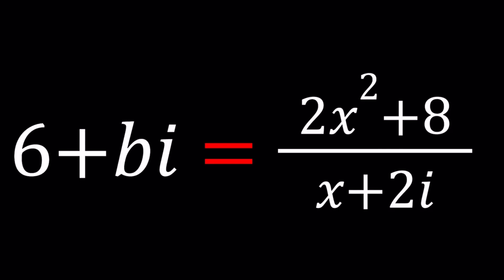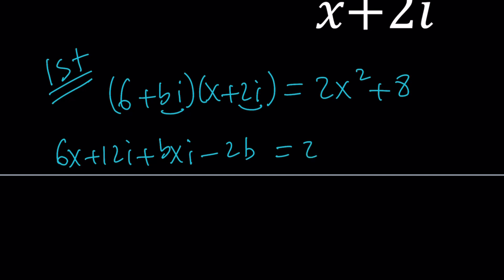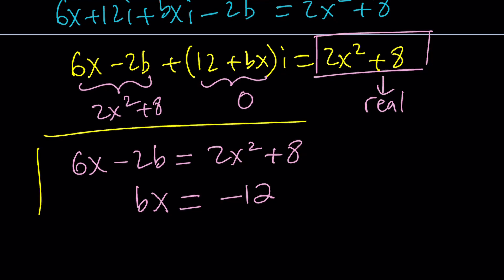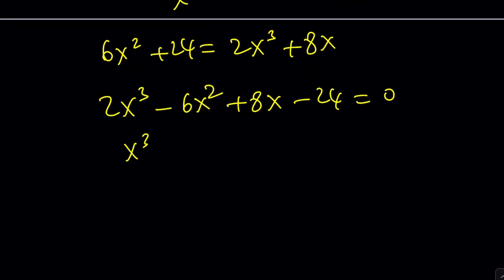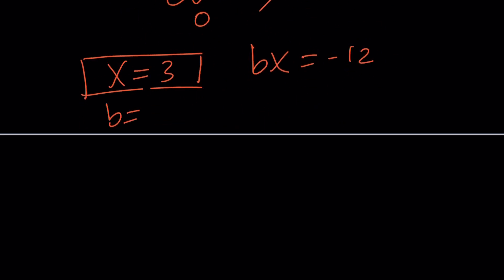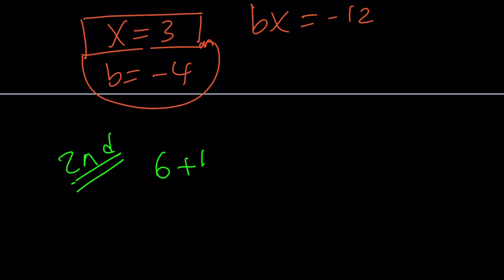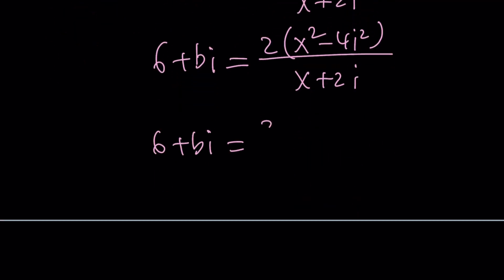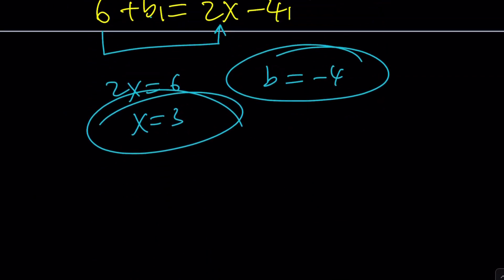Solving a Rational Equation P23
▶ EQUIPMENT and SOFTWARE
Camera: none
Microphone: Blue Yeti USB Microphone
Device: iPad and apple pencil
Apps and Web Tools: Notability, Google Docs, Canva, Desmos